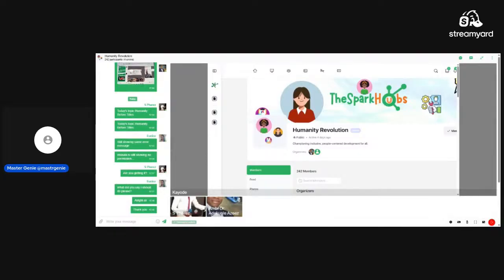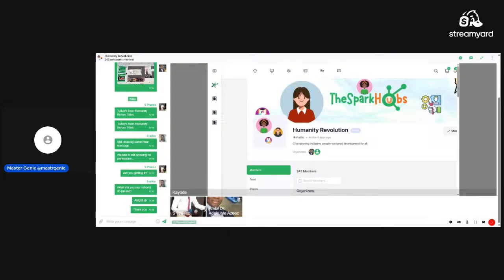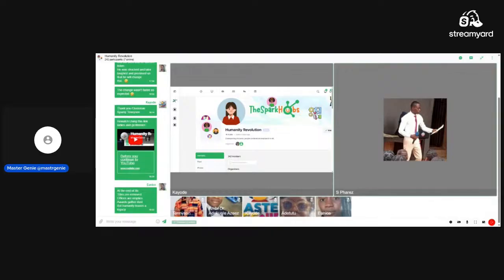Humanity Revolution of